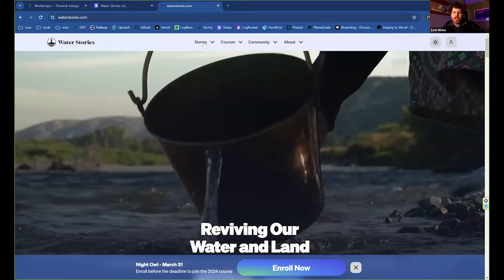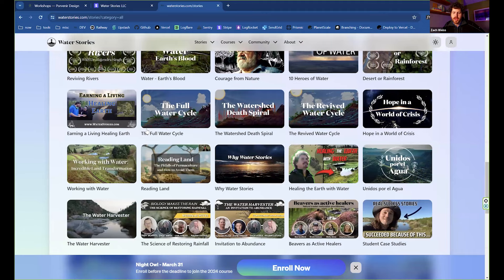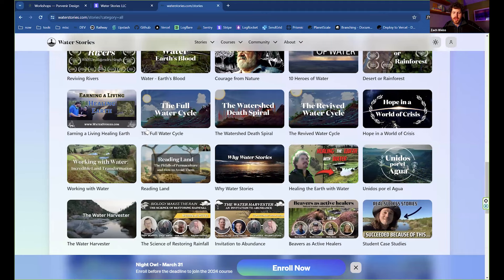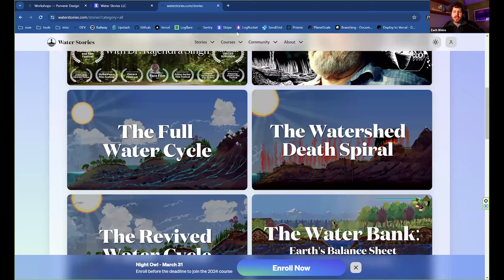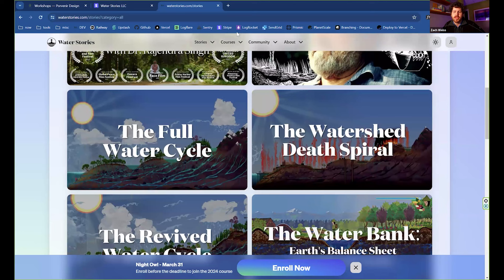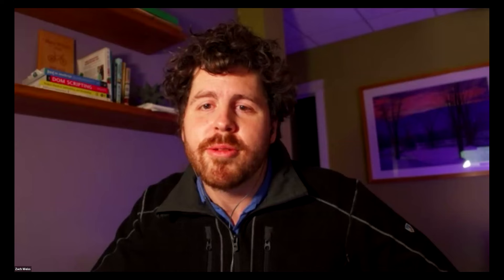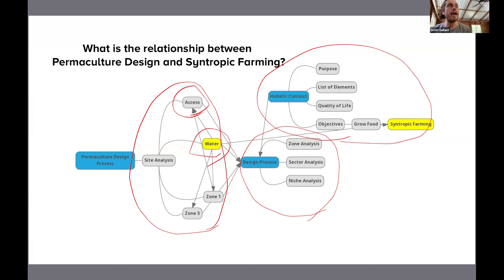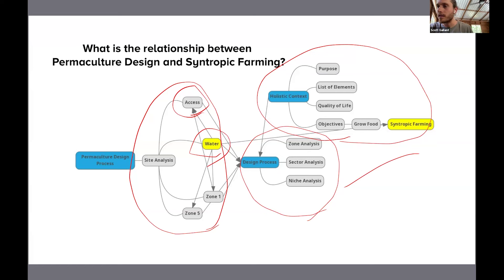Syntropic Agriculture, Permaculture and Water - Webinar with Scott Gallant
In this webinar, Scott Gallant of Porvenir Design shared his experience designing properties using the methods of Syntropic Agriculture and Permaculture Design. Learn how you can maximize yield while maximizing biodiversity, water capture, and beauty by mimicking a natural forest. Porvenir design has implemented Syntropic Agriculture in properties across Costa Rica and Central America. Come see how you can create an abundant and biodiverse property using the principles of Syntropic Agriculture.

Water Stories is a community committed to water cycle restoration with films, videos, articles, webinars, live events, and a whole training program for those ready to become practitioners.

For the resources from Scott please visit the replay thread in the community: